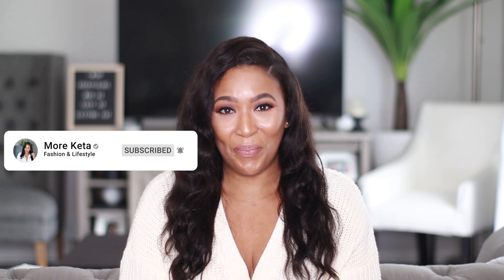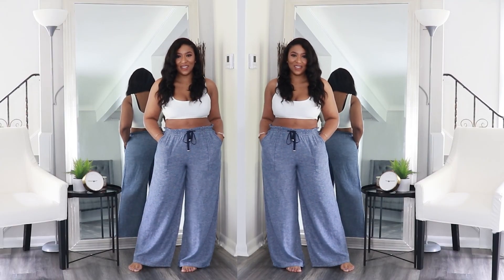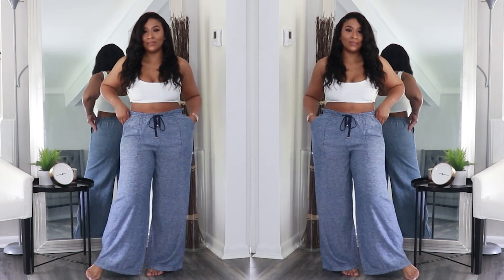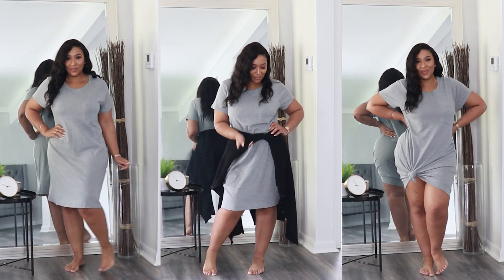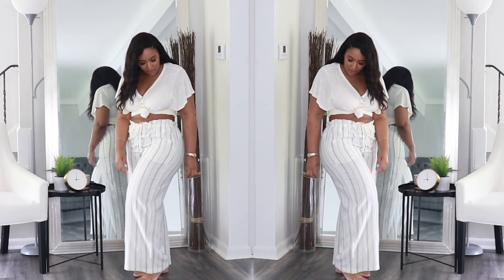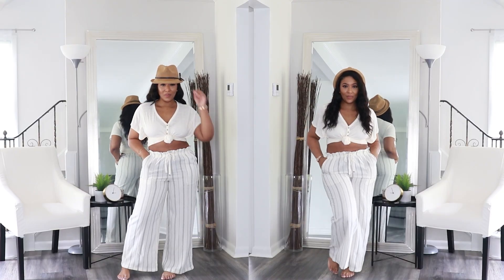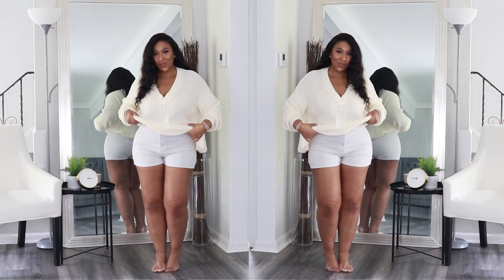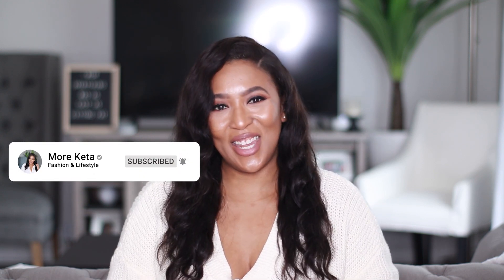Walmart Haul - Affordable Loungewear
Looking for ways to save money when shopping? Well, I got you covered with this Walmart Haul featuring affordable loungewear. These loungwear pieces are not only affordable but comfortable and stylish too!

This video is not sponsored and all items were purchased with my own money.

Links to items shown in this video:

Time and Tru Women's Linen-Blend Pants - Indigo Chambray - Medium

Time and Tru Women's T-Shirt Dress with Pocket - Medium Heather Grey - Large

Time and Tru Women’s Linen Blend Pant - Black & White Stipe - Medium

Time and Tru Women's V-Neck Flutter Sleeve T-Shirt - Delicate Ivory- Medium

Time and Tru Women's V-Neck Shaker Pullover- Delicate Ivory - XL